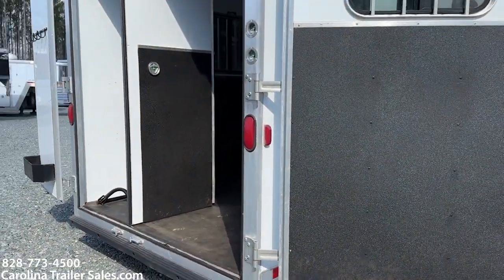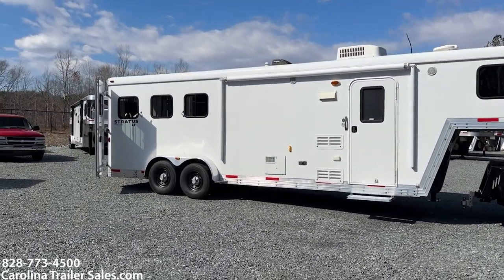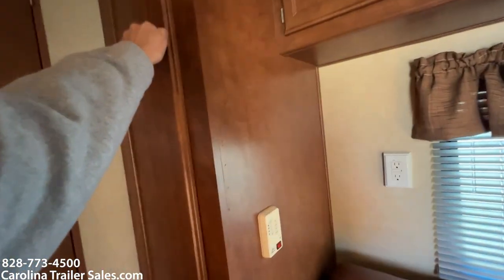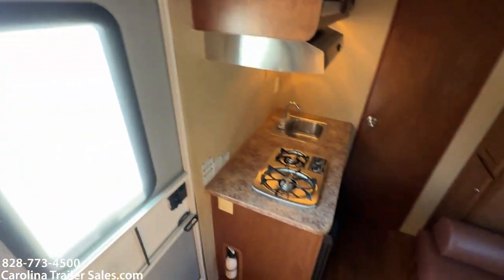2012 Bison 3 Horse Trailer with 9' LQ Tour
Discover the exceptional quality of this pre-owned 2012 Bison Stratus LT 7309, a meticulously maintained all-aluminum 3 Horse Trailer. Featuring a compact yet spacious 9ft Living Quarters, this model is the epitome of comfort and convenience on the go. Equipped with modern amenities and in excellent condition, it’s the ideal choice for equestrians seeking a reliable, stylish, and perfectly sized trailer.

Living Quarters Features:
🔹Comfort and Convenience: Full LQ with a new couch that converts to a bed, accommodating up to 3 sleepers.
🔹Kitchen Essentials: Equipped with a two-burner gas stove, fridge, sink, and microwave, complemented by ample storage.
🔹Bathroom Amenities: Includes a shower, toilet, and access to fresh/gray/black water tanks.
🔹Entertainment: TV with AM/FM antenna, ensuring relaxation and enjoyment.
🔹Climate Control: Efficiently managed with AC/Heat and a power awning for outdoor comfort.

Horse Area Highlights:
🔹Capacity: 3 Horse Slant Load with escape door, lower divider, and rear fold-up tack for organization and ease.
🔹Ventilation: Drop-down head windows and slider tail windows for optimal airflow.
🔹Construction: Robust aluminum build with a white finish, ensuring durability and ease of maintenance.

Additional Features and Options:
🔹Utility: Electric jack for effortless setup, 2 LP tanks, and a spare tire for preparedness on the road.
🔹Safety and Comfort: One awning and one stud divider to enhance your travel experience.

Specifications:
🔹Dimensions: Length: 23′, Width: 7′, Height: 7’6″.
🔹Weight: 7800 lbs, GVWR: 12655 lbs, showcasing its great size and excellent condition.

This 2012 Bison Stratus LT 7309 represents a perfect blend of functionality, style, and comfort, making it a standout choice for those who value quality and efficiency in their equestrian endeavors.

Carolina Trailer Sales is conveniently located in Pine Hall, North Carolina just East of Winston Salem NC and North of Greensboro, NC.90 minutes from Charlotte, NC and Raleigh, NC - 3 hours from Columbia, SC and Greenville, SC - Carolina Trailer Sales is an easy drive from anywhere in the Carolinas. If you are located near Richmond VA, Charleston WV, Augusta GA, or Knoxville TN - expect about a 4 hour drive.